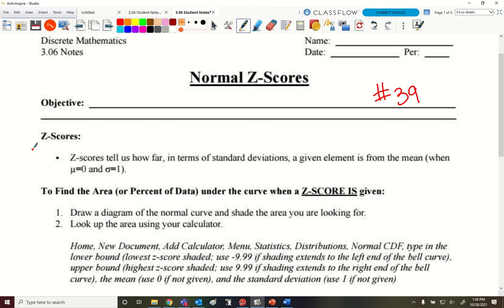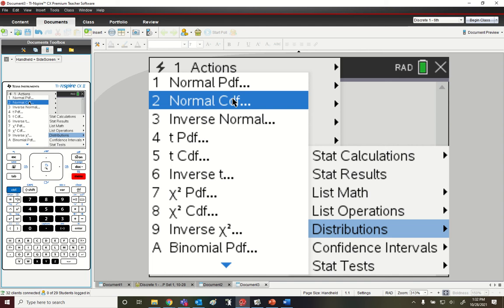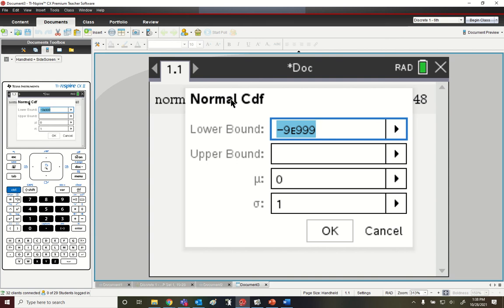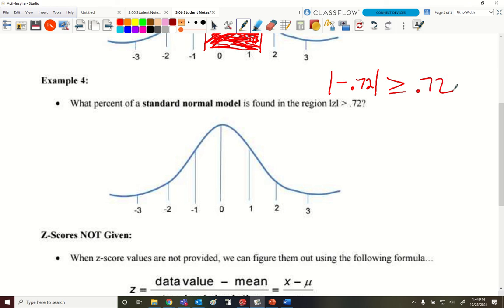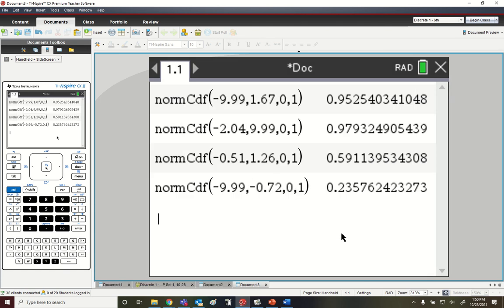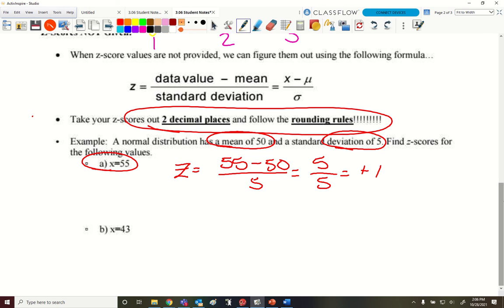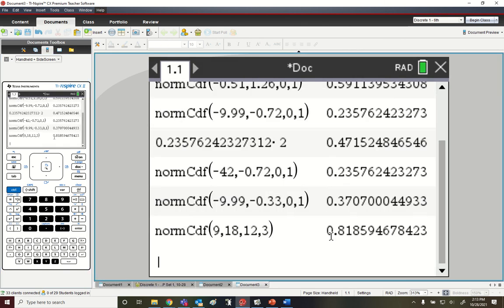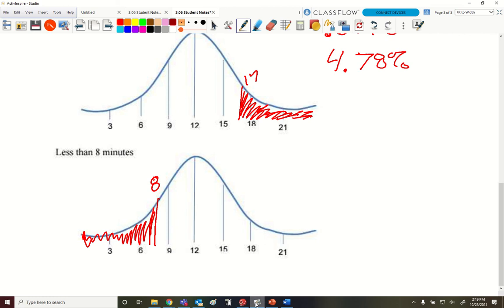Lesson 3.6 Normal z Scores